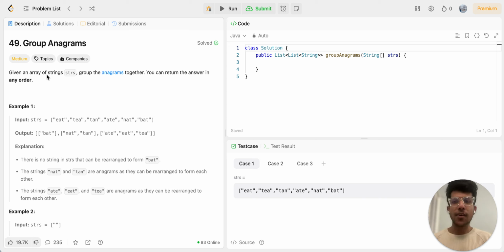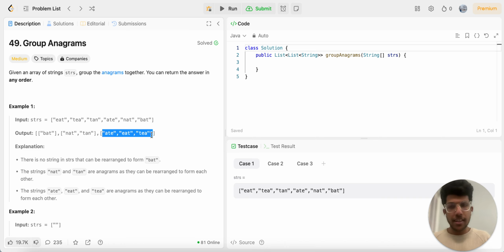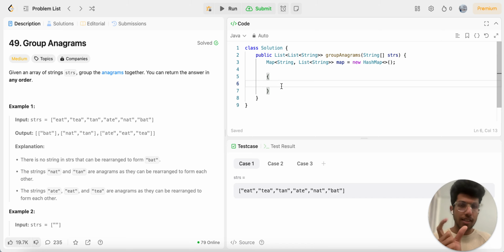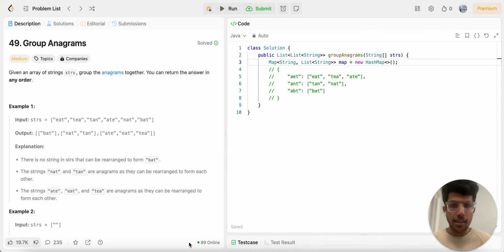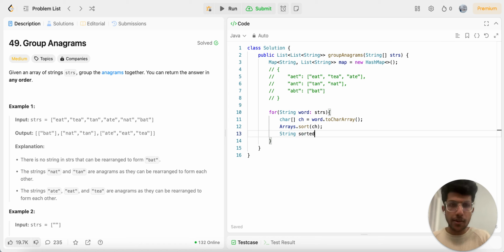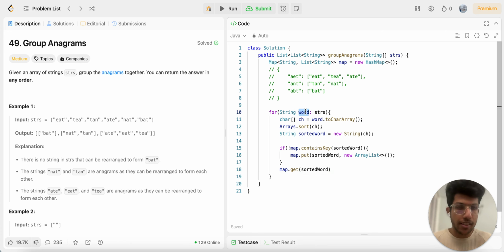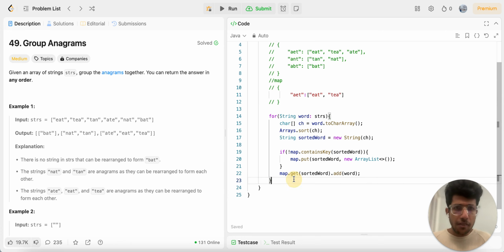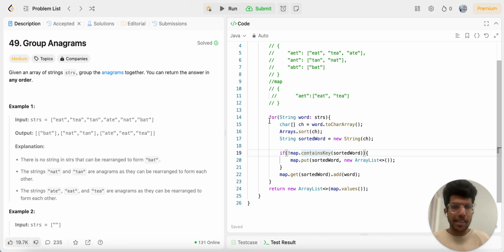Group Anagrams | Java Solution Explained | String | Optimised Leetcode Solution | Interviews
Solve the Group Anagrams problem with ease! In this video, we tackle a popular coding interview question frequently asked at companies like Amazon, Google, and Microsoft.

🔑 What you'll learn:

O(n⋅klogk) approach using HashMaps
✅ Step-by-step explanation of the logic and implementation
✅ How to group strings that are anagrams of each other

Problem Statement:
Given an array of strings, group the strings that are anagrams of each other. Anagrams have the same characters in a different order.

Code in Java, fully explained for beginners and experienced coders alike.